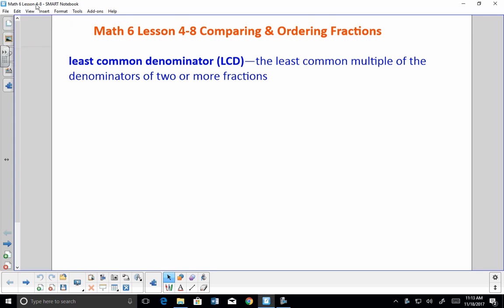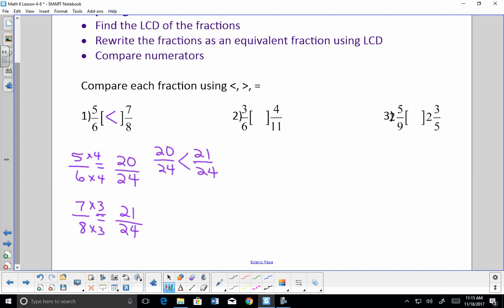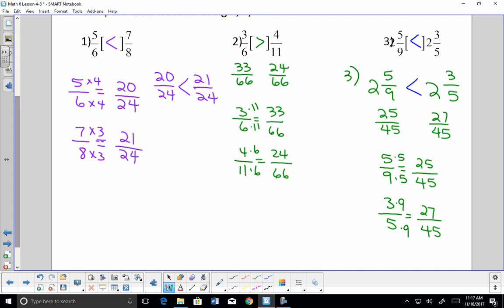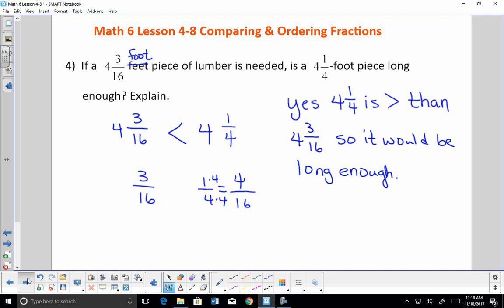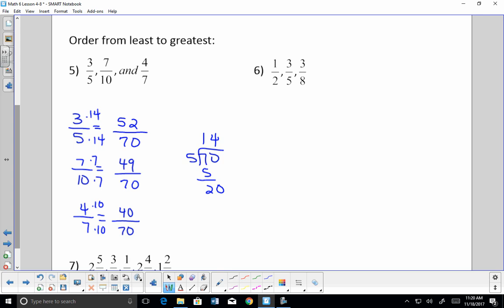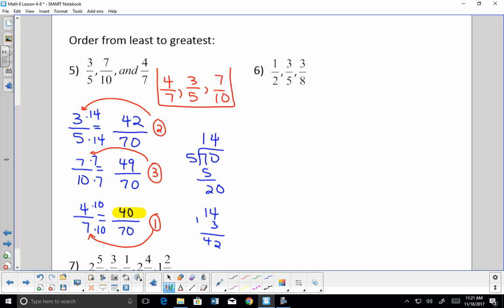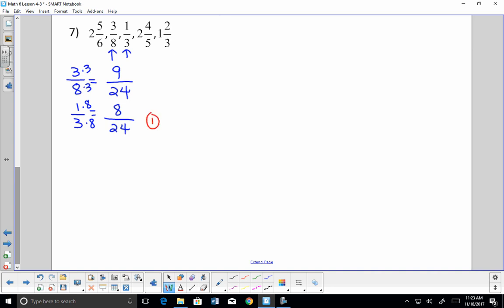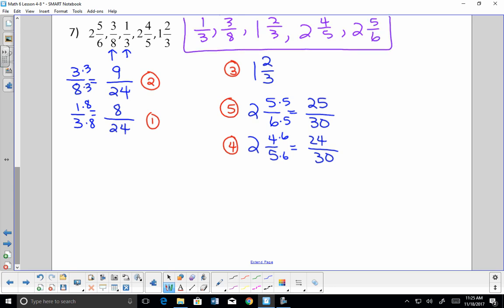Math 6 Lesson 4 8 Comparing & Ordering Fractions